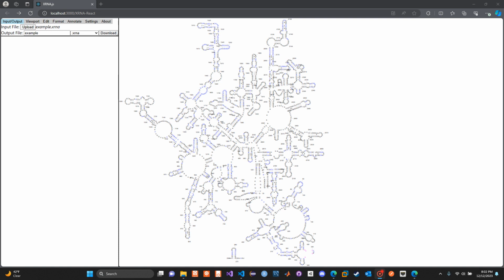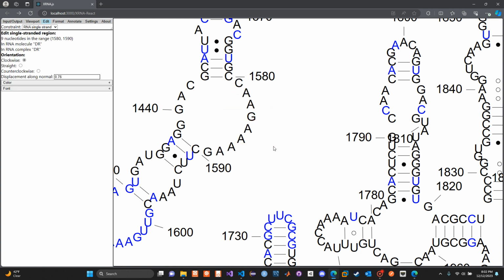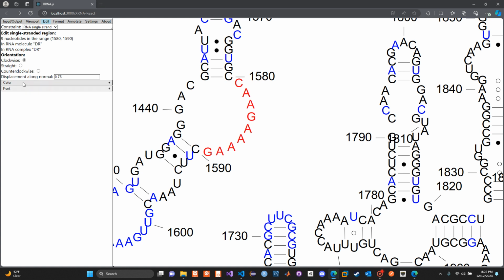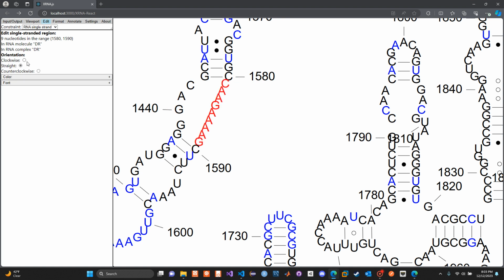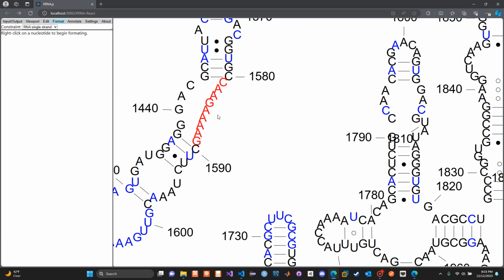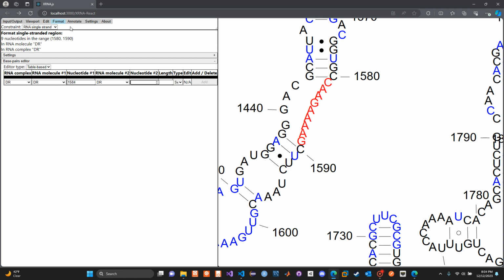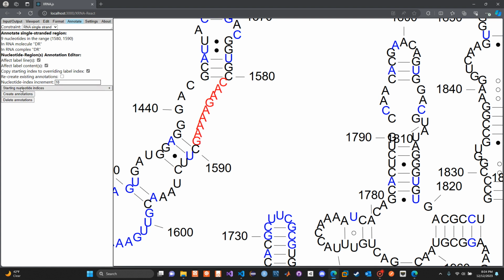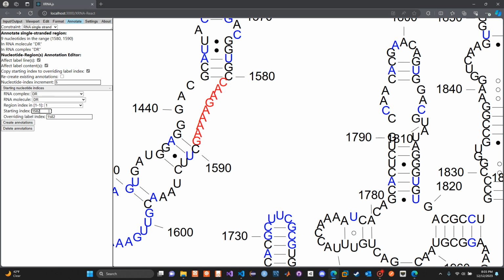XRNA.js - "RNA single strand" constraint